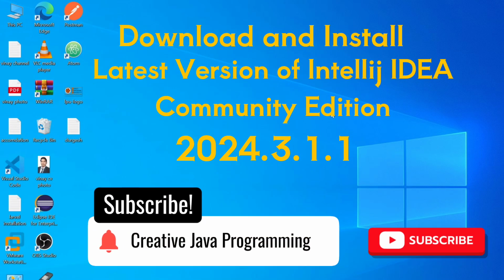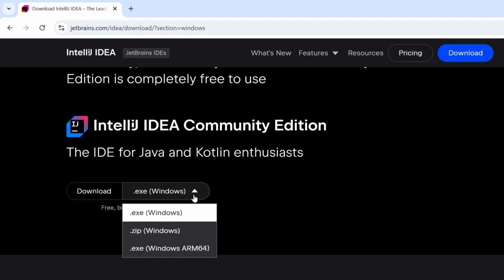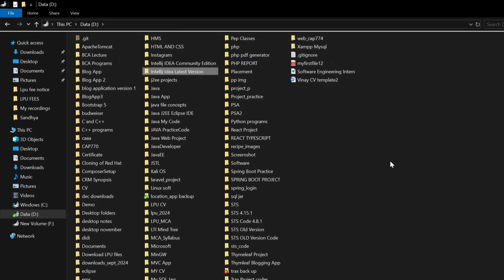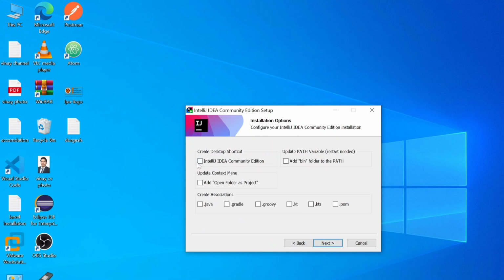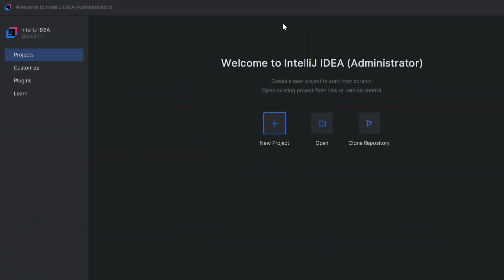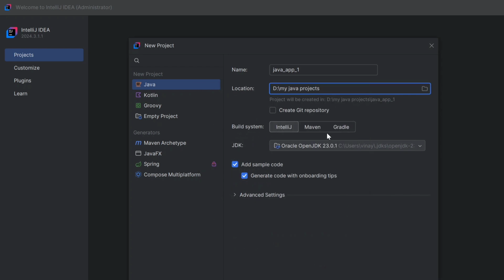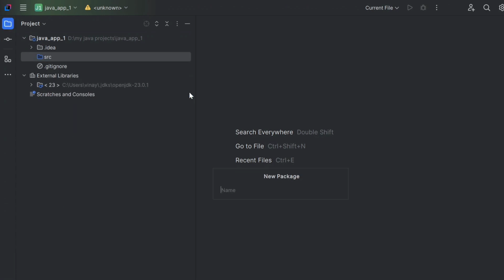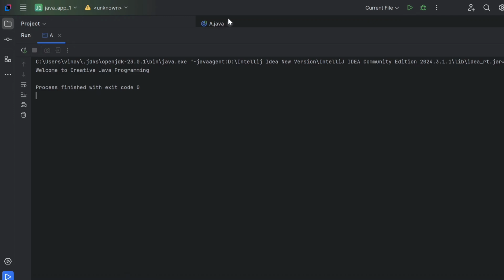How to install IntelliJ IDEA 2024.3 on Windows 10/11 (64 bit) [ 2024 Update ] Java JDK 23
Hello Everyone! Today in this video I am going to guide you, How to install IntelliJ IDEA 2024.3 version for JAVA Developers on Windows 10/11. Windows (64-bit).

After that, I am also going to show you How to Create your First Demo Java Application and start using the IntelliJ IDEA IDE version

JDK stands for Java Development Kit. JRE stands for Java Runtime Environment. IDE stands for Integrated Development Environment.

To download and install IntelliJ IDEA on your Windows 10/11 64-bit OS. So for that, you need to download the IntelliJ IDEA Community edition .exe file software. Use the following link to download IntelliJ IDEA.

What’s the IntelliJ IDEA?
- IntelliJ IDEA is an integrated development environment written in Java for developing computer software. It is developed by JetBrains and is available as an Apache 2 Licensed community edition, and in a proprietary commercial edition.

The instructions in this video tutorial can be applied to laptops, desktops, computers, and tablets which run the Windows 10/11 operating system like Windows 10/11 Home, Windows 10/11 Professional, Windows 10/11 Enterprise, and Windows 10/11 Education. This tutorial will work on all hardware manufacturers, like Dell, HP, Acer, Asus, Toshiba, Lenovo, and Samsung.

Watch another videos:
How to Install NetBeans IDE 22 And Java JDK on Windows 10 /11 | Creative Java Programming

install intellij idea windows 11
intellij idea java
intellij 2024
install intellij windows
how to install intellij idea
java installation in windows 11
how to setup intellij idea for java in windows 10
download java for windows 11
how to download java for windows 11
how to install java
install intellij idea
jetbrains
intellij installation
intellij java tutorial
intellij idea by jetbrains
how to setup intellij for java on windows
install intellij windows 10
install java development kit windows 10
install java on windows 10
install java and intellij
how to install intellij idea on windows 10
intellij idea download
intellij community edition download
intellij idea download for windows